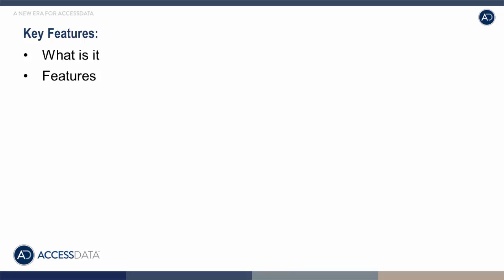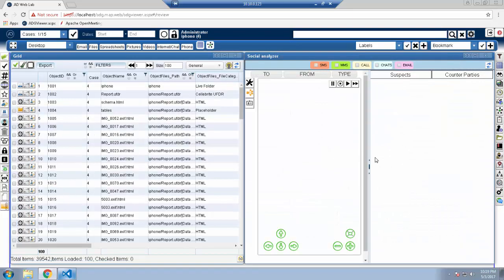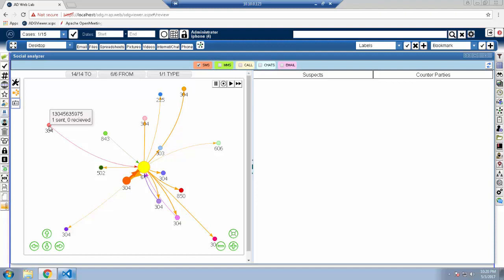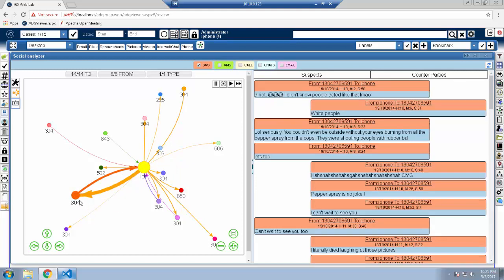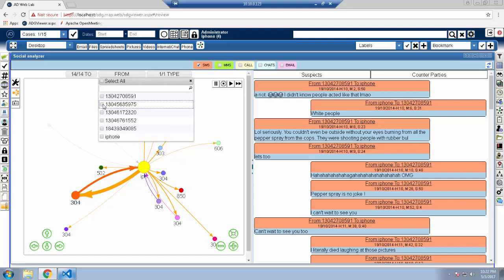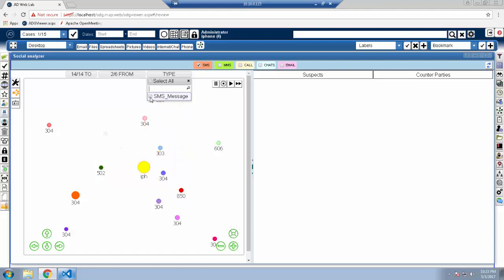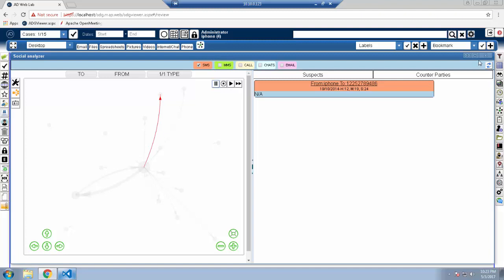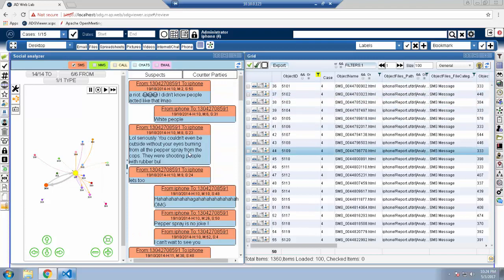Social Analyzer Feature